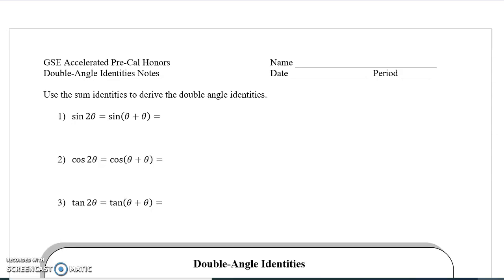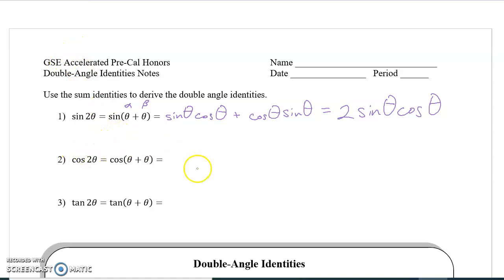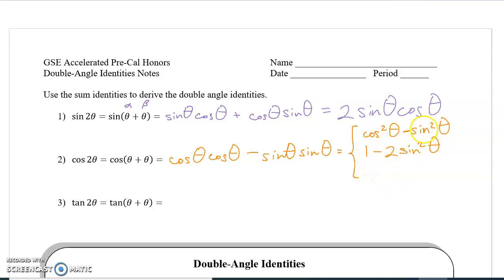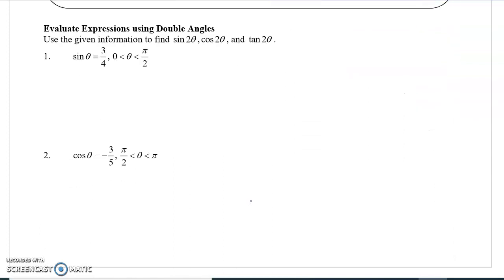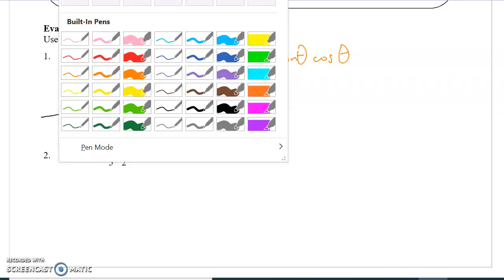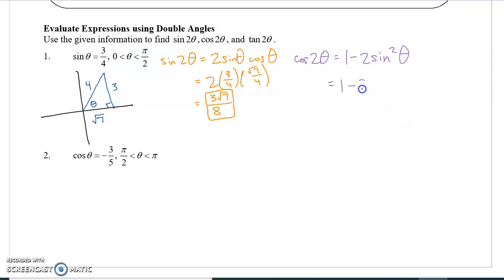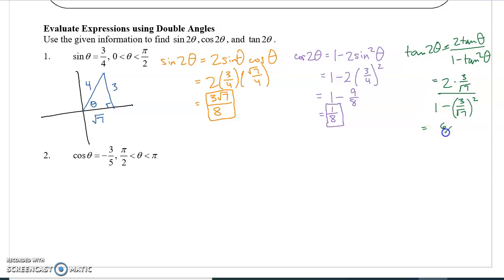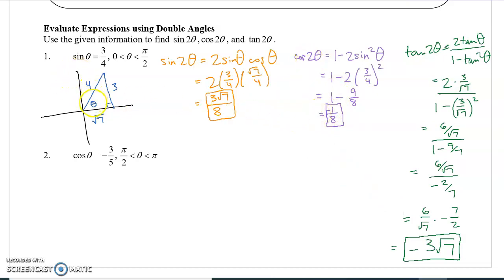Precalculus 5.5A Notes - Deriving the Double Angle Identities (and example 1)